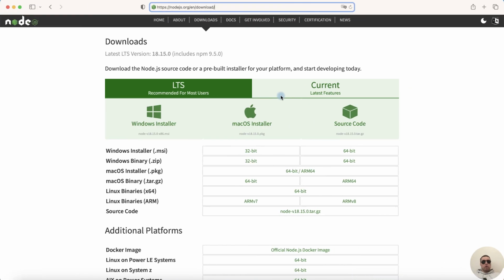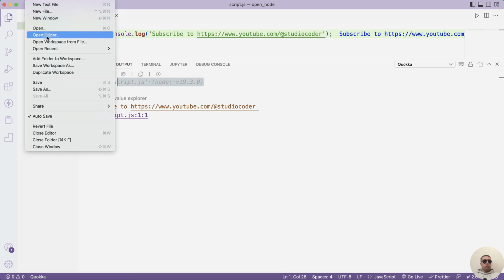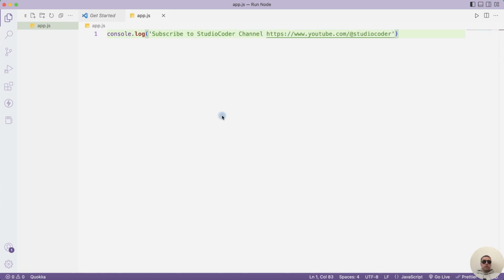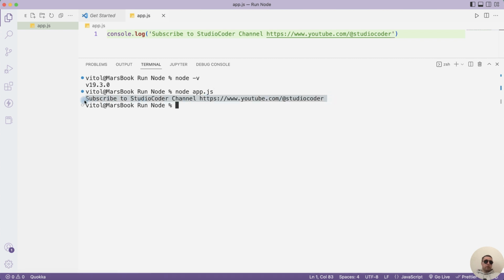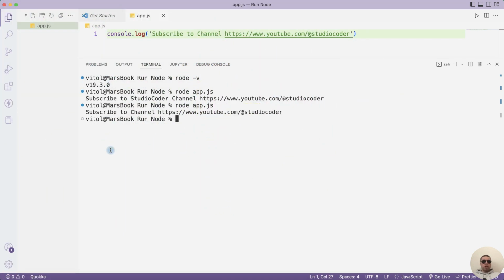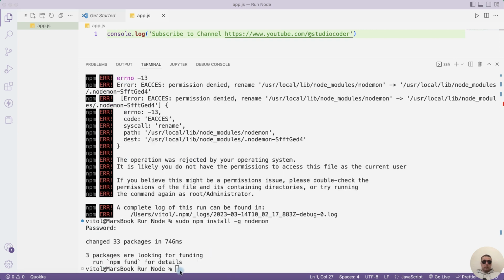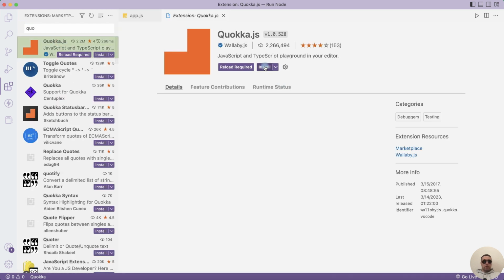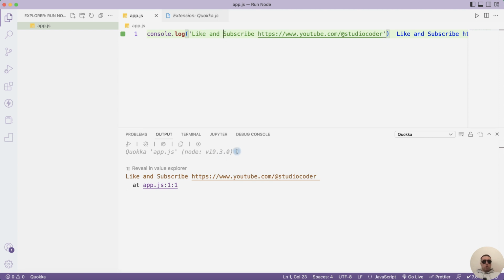Using Node.js with Visual Studio Code | Step by Step Tutorial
First you need to download Node.js from the official site like any program:
Then, in Visual Studio Code, open a terminal and type "node app.js" where app.js is the name of the JavaScript file to run.
To display code changes in real time, use Nodemon or Quokka.